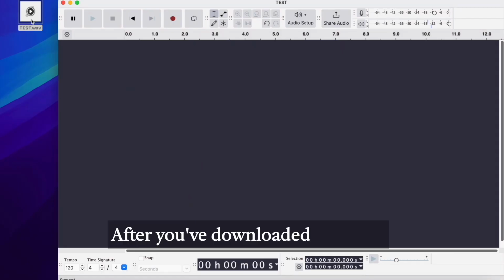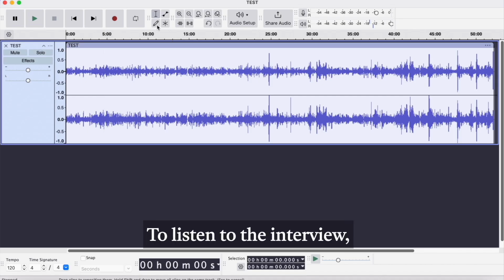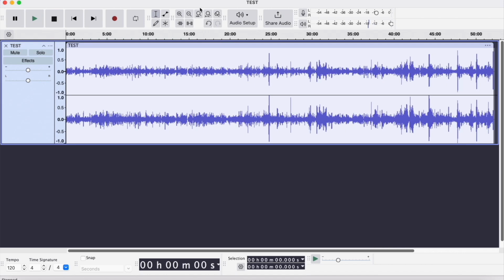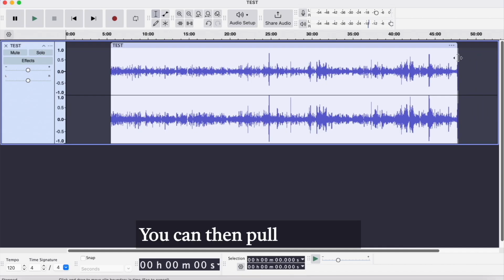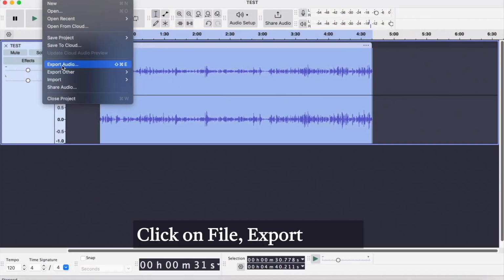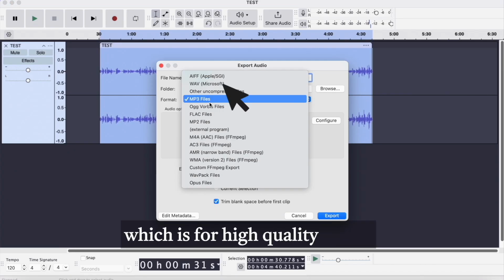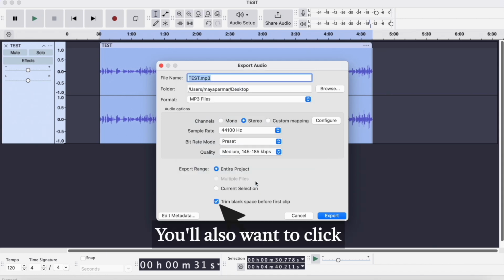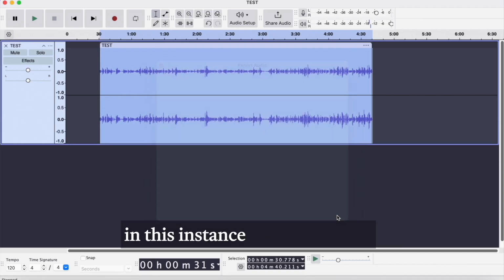7. How to Edit Oral Histories into Accessible Clips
Once you have conducted an oral history interview, you might want to showcase clips from the recording in smaller, bite-size chunks so that people can listen to key parts of the interview. This video explains how to do this, giving a step-by-step guide of how to edit audio in Audacity.

This video was produced by Hadithi C.I.C as part of the 'Hidden Heritages: One School, Many Stories' project, which is generously supported by The National Lottery Heritage Fund.